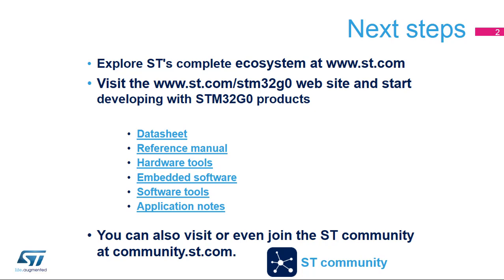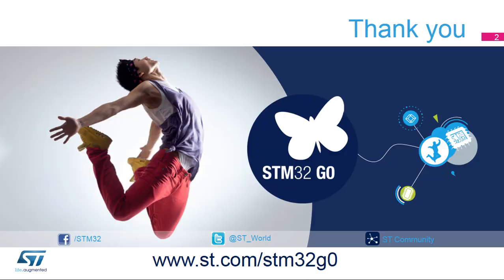STM32G0 OLT - 41. Closing session